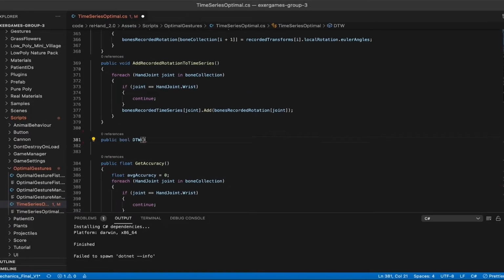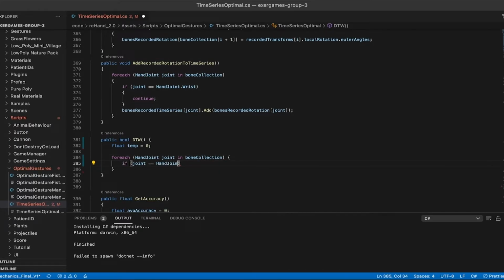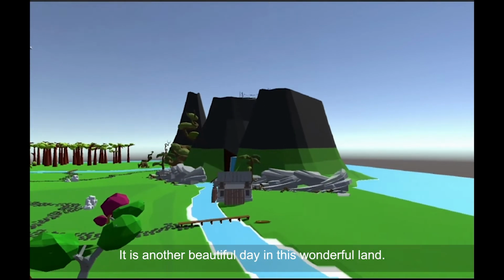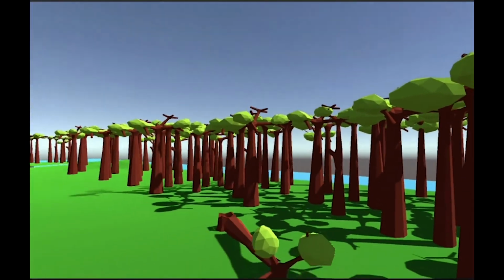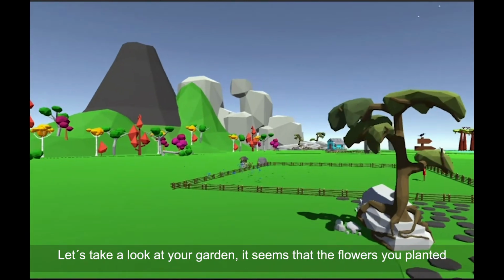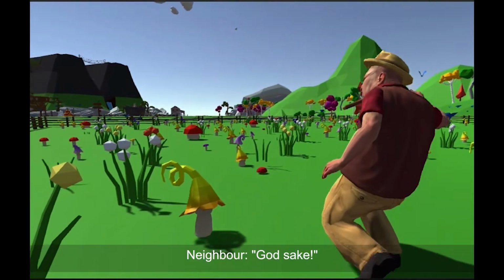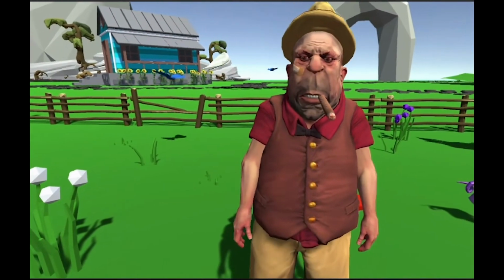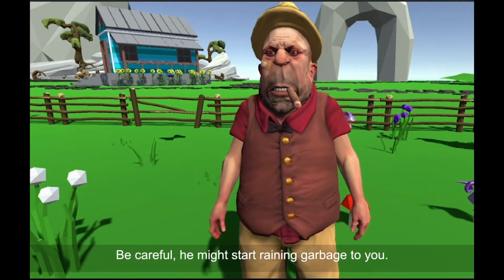Exergame for Hand Rehabilitation - ReHand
This project presents a Virtual Reality (VR) Exergame to help medical practitioners receive information on improvement rates and make exercising more attractive to patients.